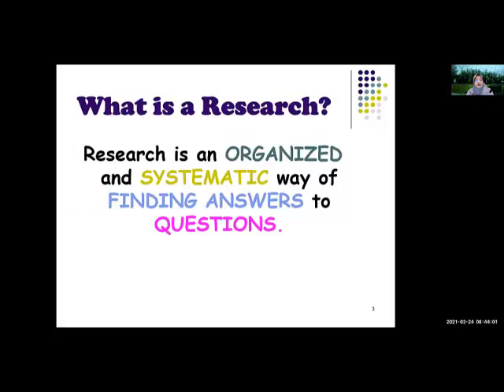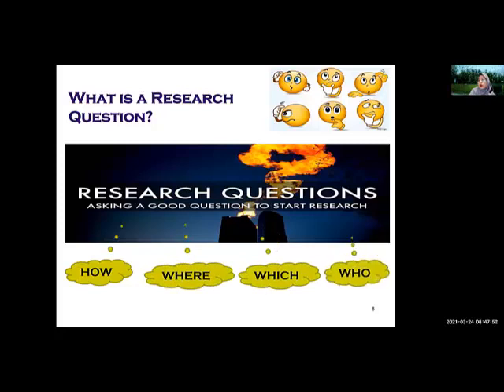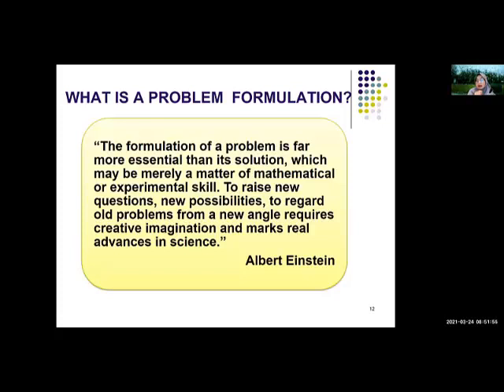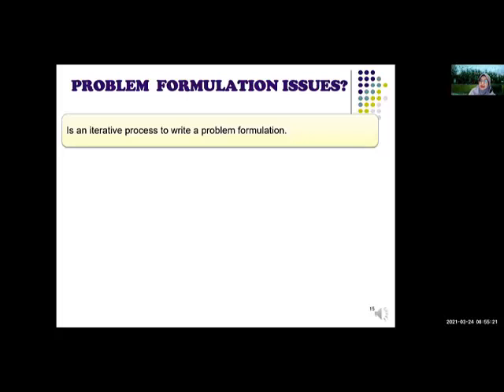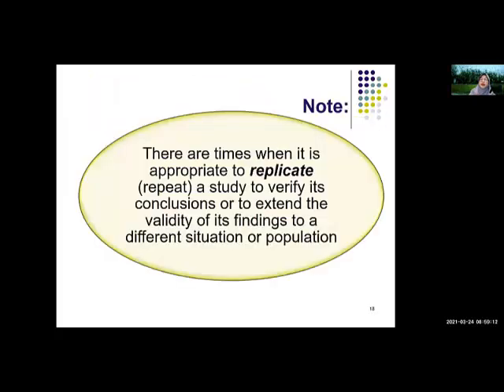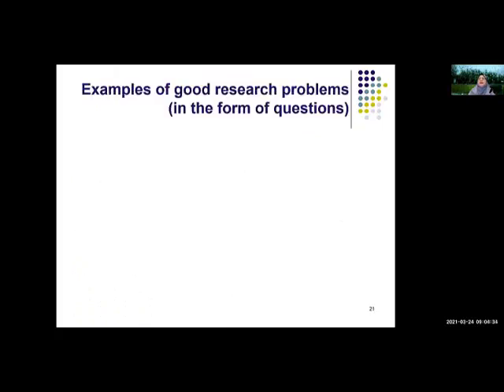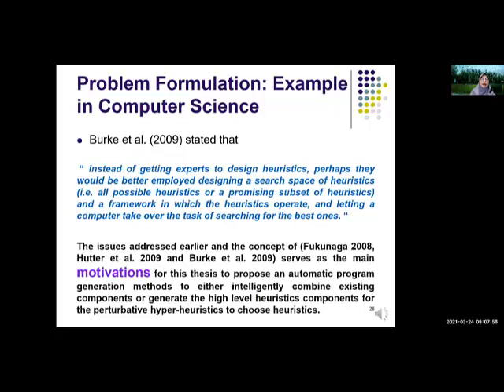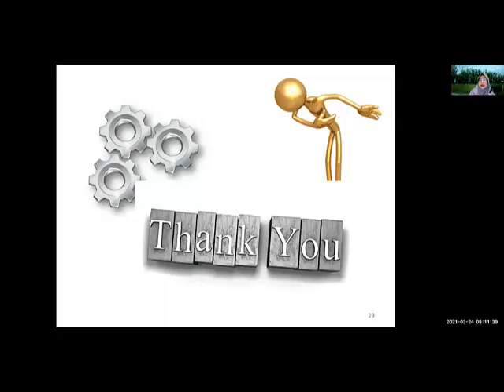Formulation of Research Problem -Part1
Characteristic of good research topic.